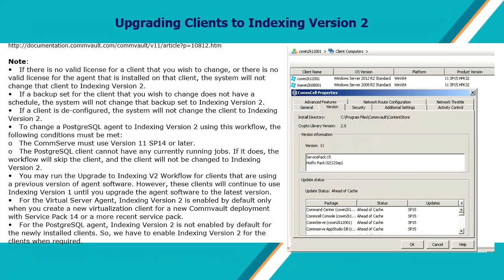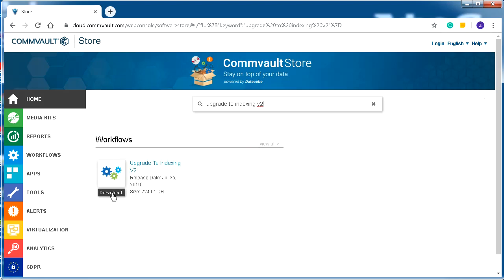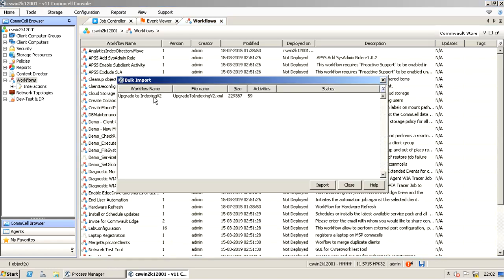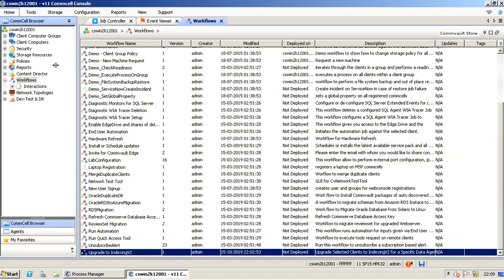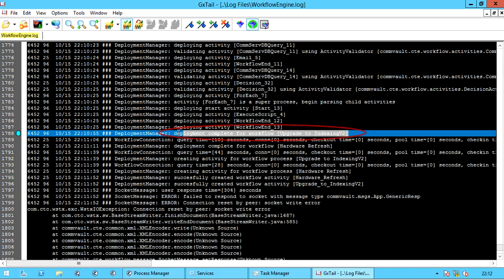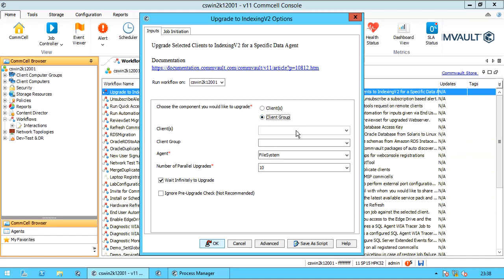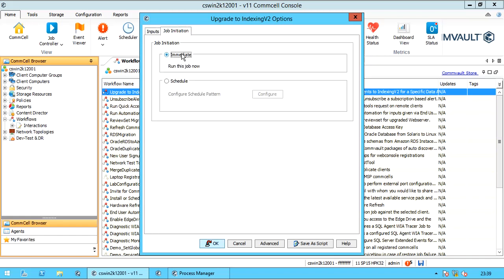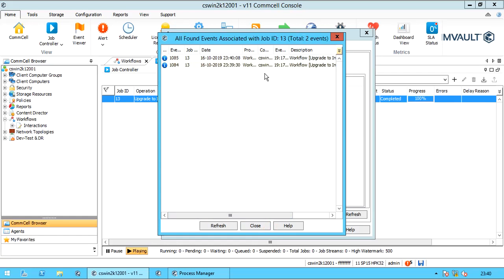Upgrade client(s) to indexing v2 in CommVault v11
How to Upgrade client(s) to indexing v2 in CommVault v11?